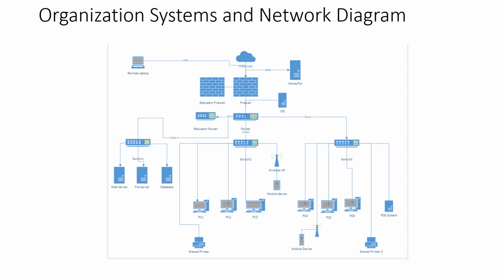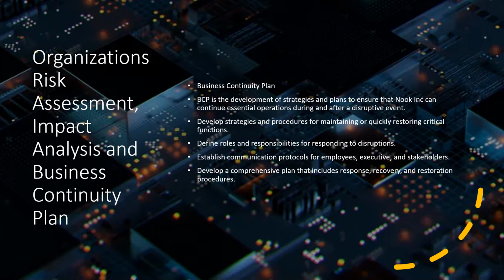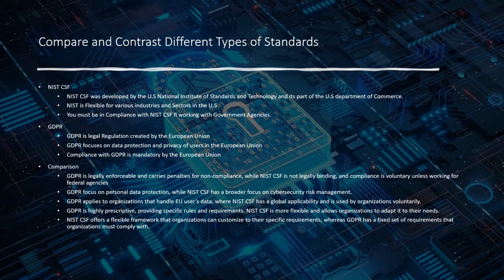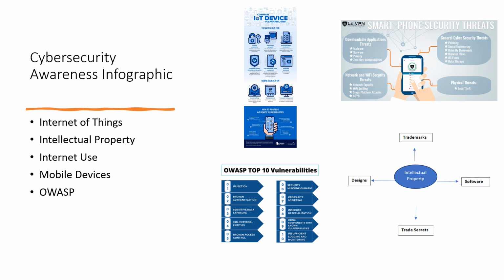Organization Cybersecurity Policy and Executive Summary